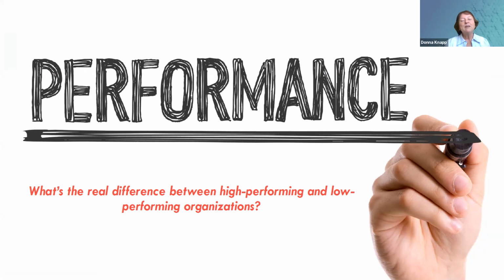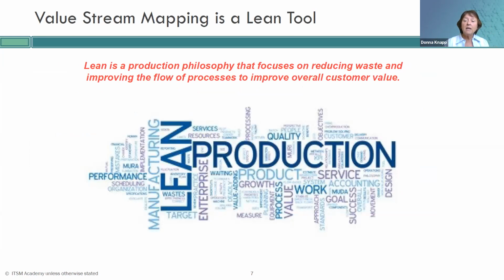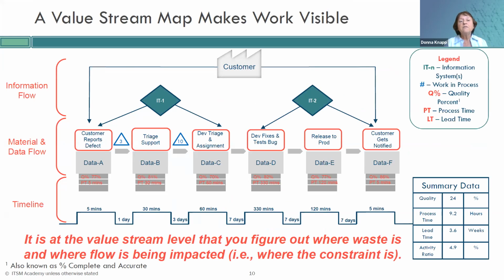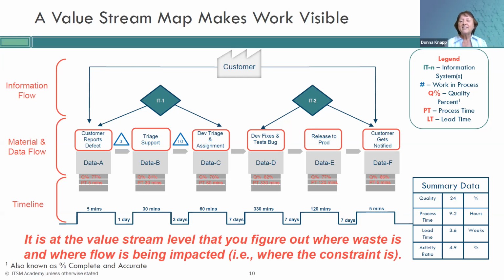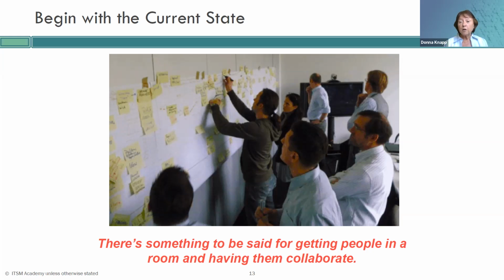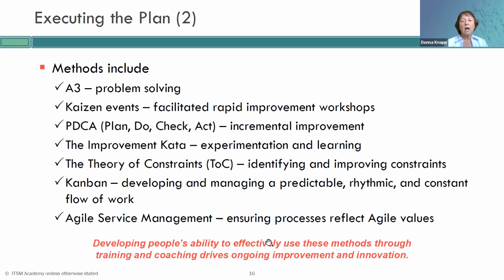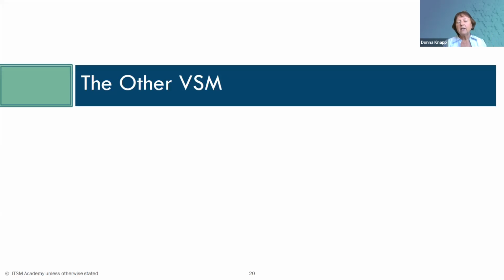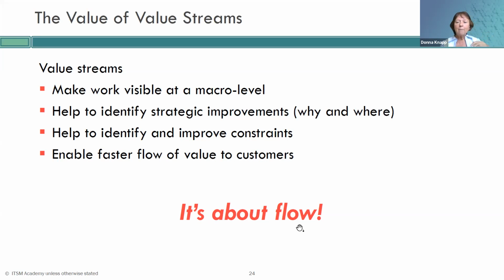Value Stream Mapping with Donna